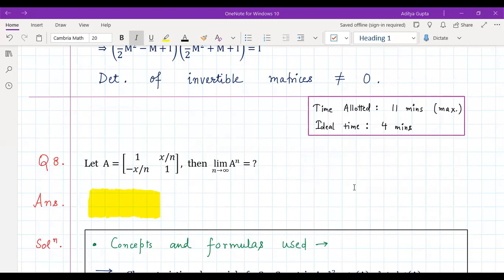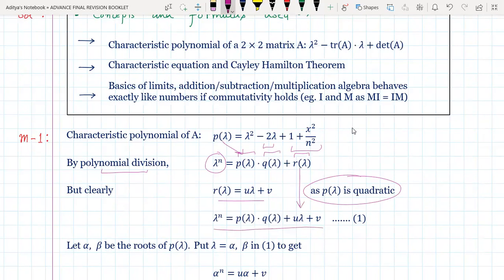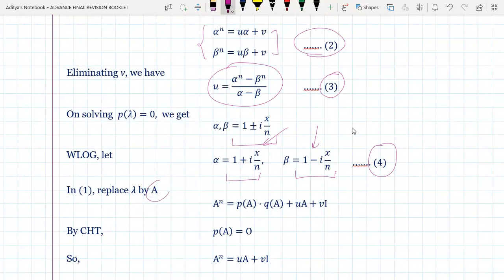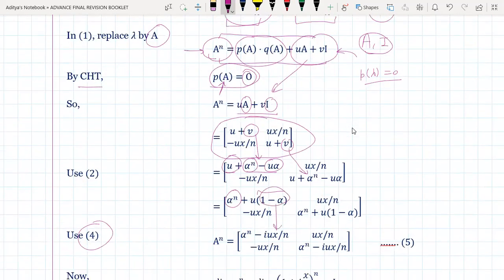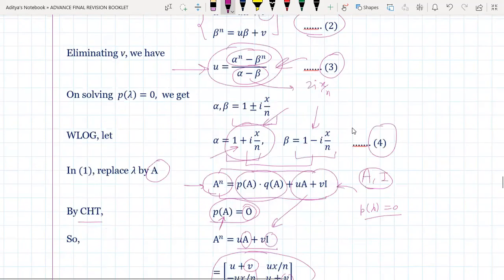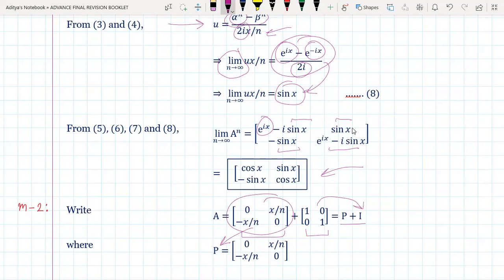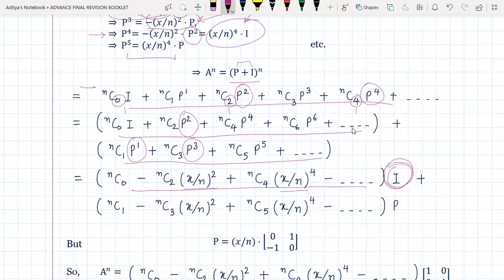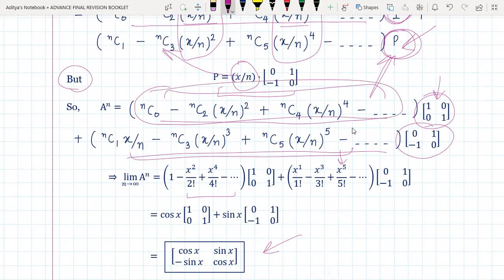MATRICES AND DETERMINANTS | ONE SHOT SUPER REVISION | JEE MAINS AND JEE ADVANCED | Q8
jee mains 2022 and jee advanced 2022 matrices and determinants aspirants helpful most important problems
class 12 matrices and determinants cbse boards iit jee

Let  A=[1, x/n, −x/n, 1] then lim n→∞ A^n= ?

1. matrices and determinants iit jee
2. matrices and determinants class 11 iit jee
3. matrices and determinants jee
4. jee main mathematics matrices and determinants
5. iit matrices and determinants
6. iit matrices and determinants questions
7. matrices and determinants iit jee questions
8. matrices and determinants jee questions
9. jee matrices and determinants questions
10. matrices and determinants class 11 jee questions
11. matrices and determinants previous year questions jee
12. matrices and determinants iit jee
13. matrices and determinants iit jee questions with solutions
14. matrices and determinants iit jee revision
15. matrices and determinants iit jee previous year question

matrices and determinants Q6. A is a matrix such that aij = 0, i=j and 1, i not equal to j. Find inverse of A.